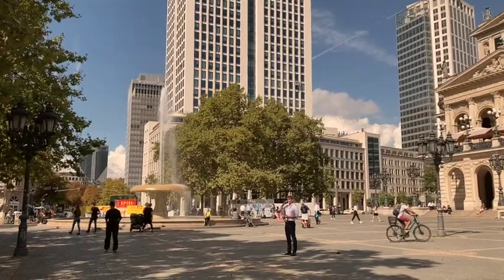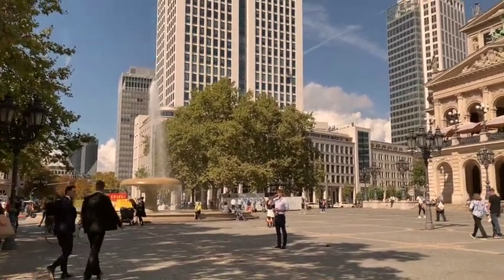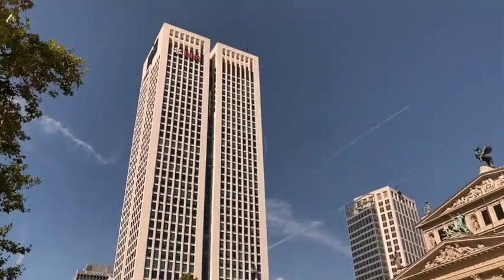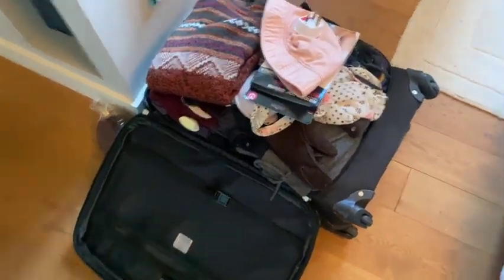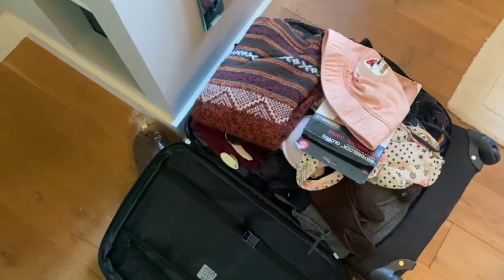moving to london for my masters ep01 | my first video, last weeks at home & packing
Here is my first ever youtube upload, a little video about why and how I am moving to London for my master's at UCL. Hope you enjoy, mom :)